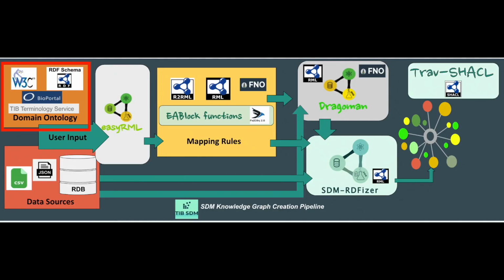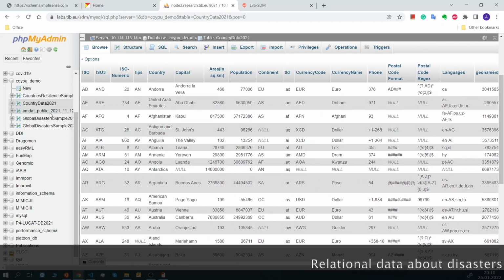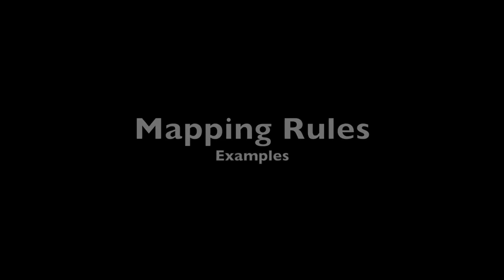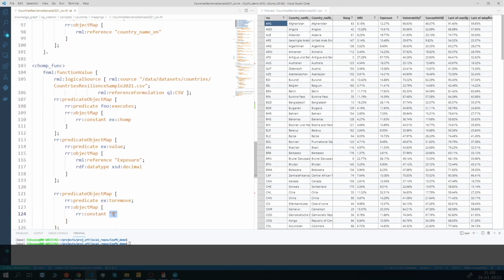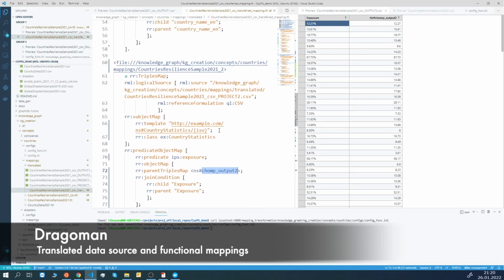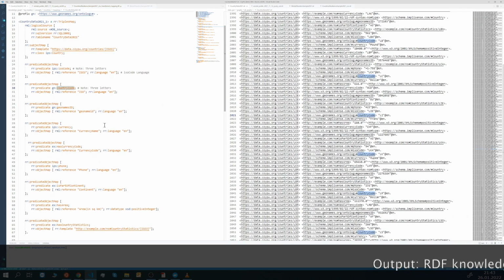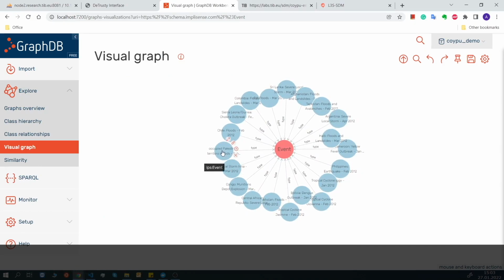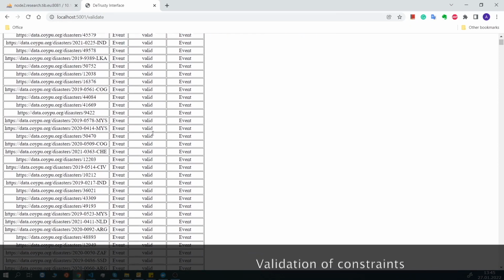CoyPu Tutorial -- The KG Creation Pipeline in CoyPu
Dieses Video wurde von der Forschungsruppe Scientific Data Management  (TIB) erstellt und veranschaulicht die Ausführung die entwickelte Pipeline zur Erstellung von Wissensgraphen. Es zeigt, welche Werkzeuge die Pipeline umfassen, wie sie eingesetzt werden und wie man sie ausführt.

► Über das Projekt CoyPu
CoyPu entwickelt eine Datenplattform, die Daten semantisch erfasst und zu einem Knowledge Graph vernetzt. CoyPu wird die Resilienz einzelner Unternehmen, Märkte, Regionen aber auch ganzer volkswirtschaftlicher Bereiche durch die Zusammenführung von KI-Methoden und organisationsübergreifenden Wissensgraphen stärken. Im Bereich der technologischen Entwicklung führt das Teilvorhaben wesentliche Schritte in der gesamten Entwicklungskette aus, vom Entwurf und der Erstellung der Plattform und Umsetzung der Daten-Pipeline, über das Engineering von Vokabularen/ Ontologien und der Erstellung des Systems der CoyPu-Wissensgraphen bis zur Gestaltung von Schnittstellen, KI-Komponenten zur Benutzerinteraktion.

► Was ist das CoyPu Projekt?